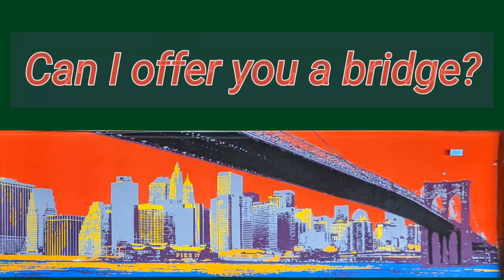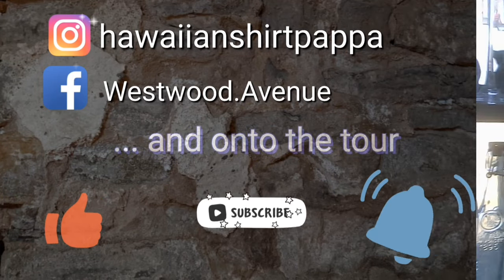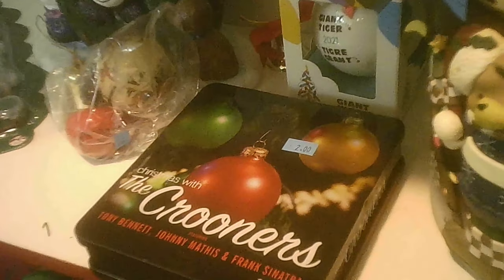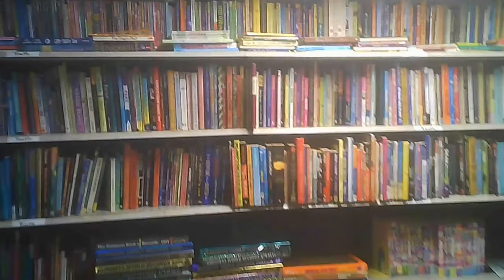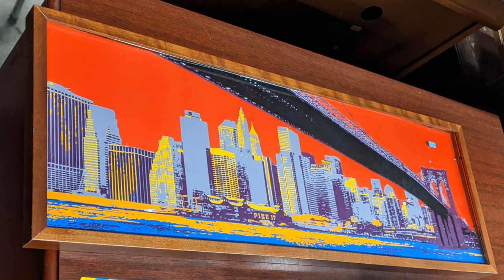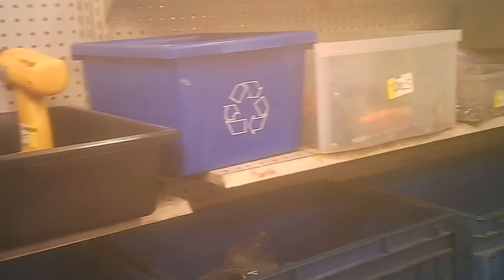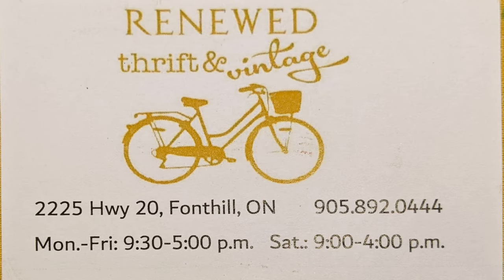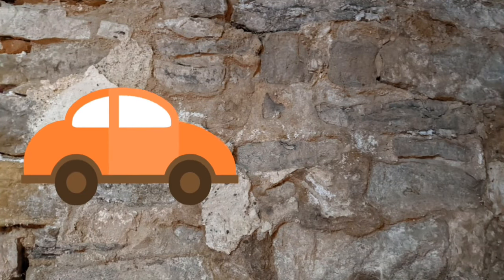Renewed Thrift and Vintage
A curious shop on the edge of Fonthill. The shop is quite a good size with selection. Perhaps a regular shopper will come across fresher objects but the selection looked a bit stale.